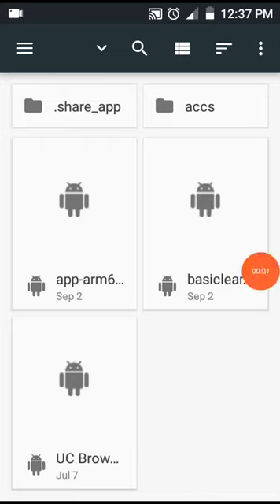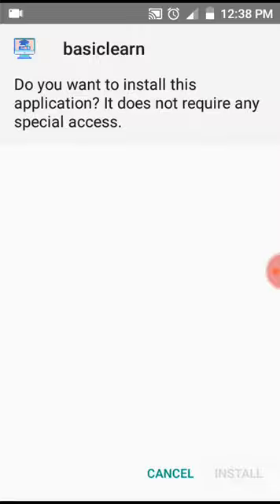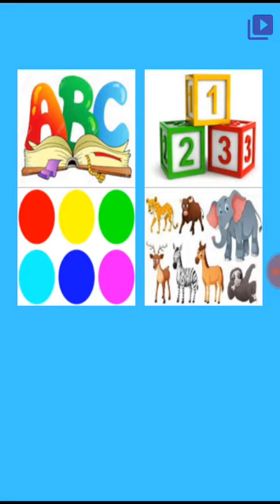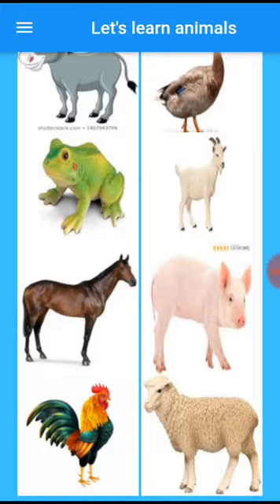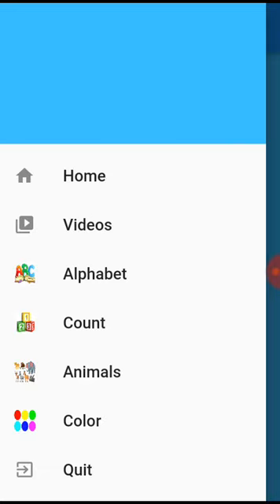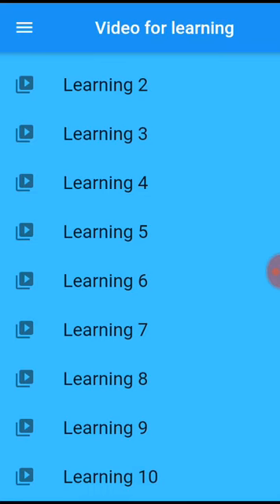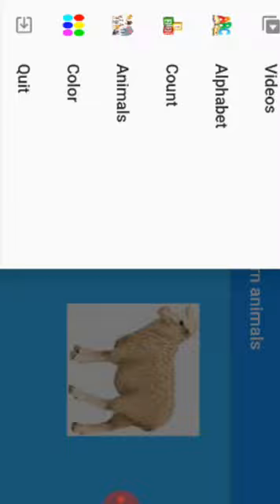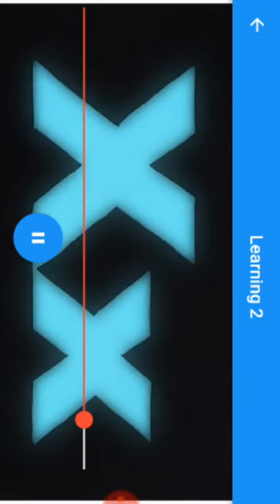basiclearn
Basiclearn is an application to help kid in learning alphabet, to count, the color, the animals and how they sound like.